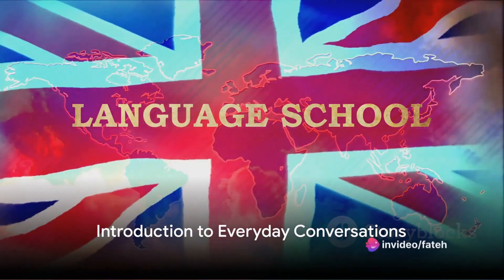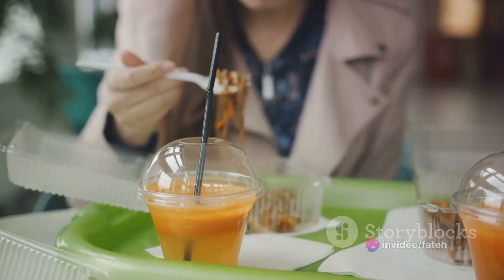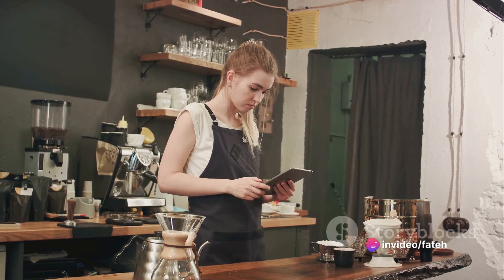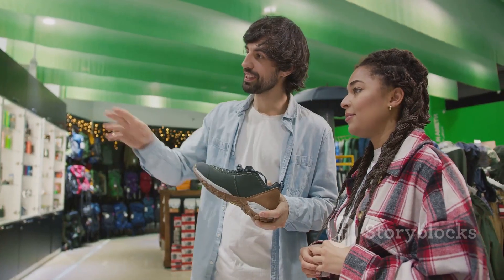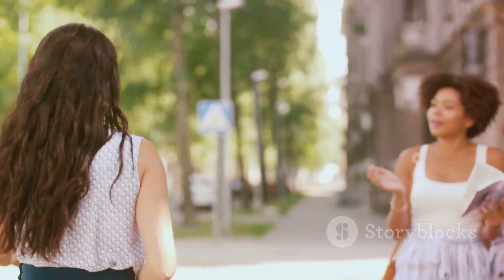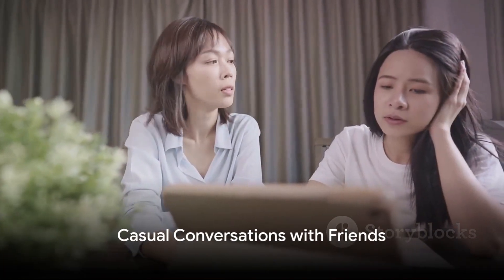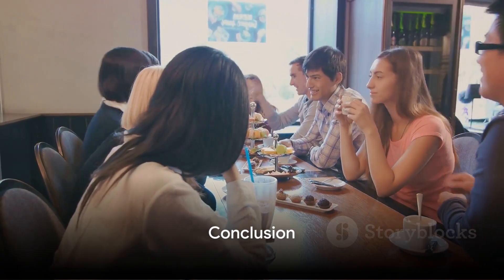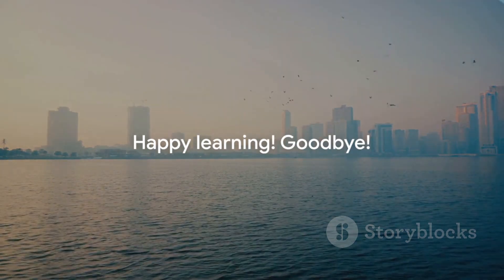Speak with Confidence: Everyday Conversations for Beginners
Description: "🌟 Greetings, language enthusiasts! Welcome back to Future Horizon, your hub for enhancing your English skills. In today's lesson, we delve into 'Everyday Conversations for Beginners.' From ordering at cafes and shopping to asking for directions and engaging with friends, we've got you covered! Equip yourself with essential phrases and boost your confidence in real-life situations. Let's build a community of confident English speakers! 🚀🌍"